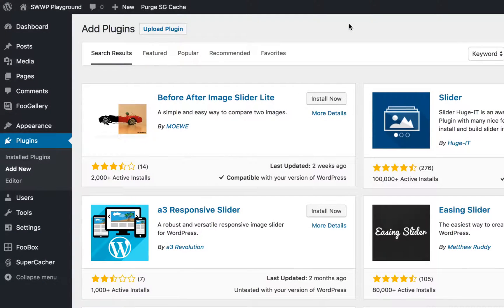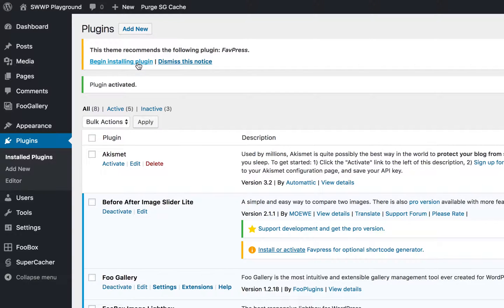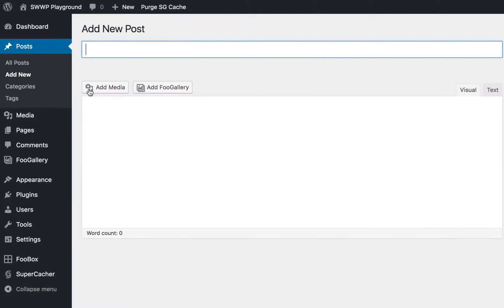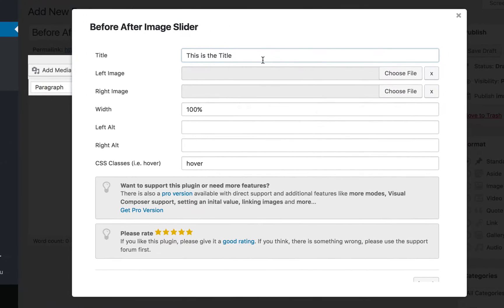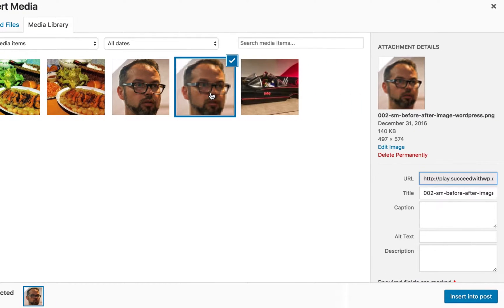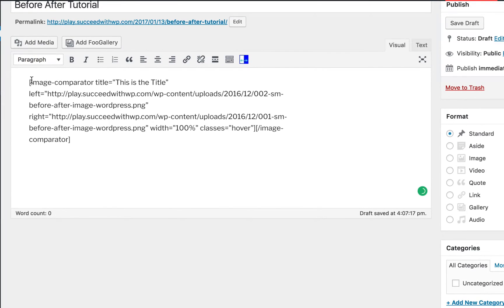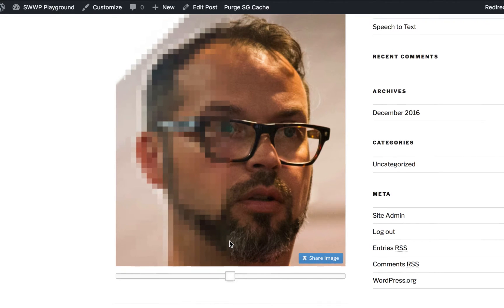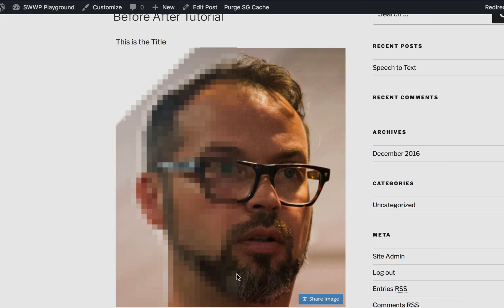How to Create a Before and After Image Slider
Have you ever wanted to show before and after photos on your WordPress website? There are many reasons why these kinds of images might make sense for your blog.

Perhaps you blog about crafts, fashion, makeup techniques, exercise, home remodeling, or even plastic surgery.

Whatever you blog about, it's likely you can create a compelling before and after photo that your visitors would be likely to share.

After reading this post and watching the short video, you'll be able to easily create before and after image sliders on your own website just like the ones shown above.

Create Before and After Images

The first thing you'll need to do is create the before and after images. This can be accomplished easily using your phone for before and after images of makeup, food or fashion but you also might need to do a little image editing.

I like to keep things as simple as possible, that's why I recommend these image creation/editing solutions:

Canva.com (see exactly how I use Canva here)
Pixelmator for Mac (an easier and less expensive alternative to Photoshop)
Creating a Before and After Image Slider in WordPress

The first thing you need to do is install and activate the Before After Image Slider Lite plugin. For more details, see my step by step guide on how to install a WordPress plugin.

This tutorial covers the usage of the free plugin. There's also a Pro version available which comes with direct support and additional features like more modes, Visual Composer support, setting an initial value, linking images and more.